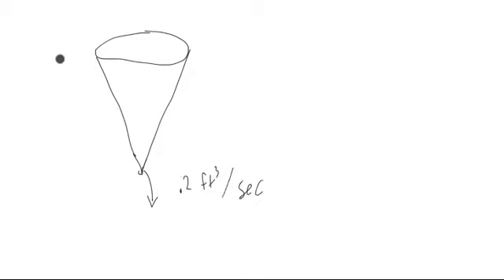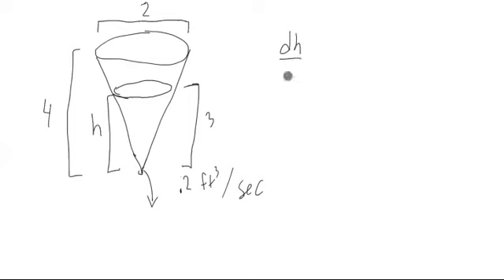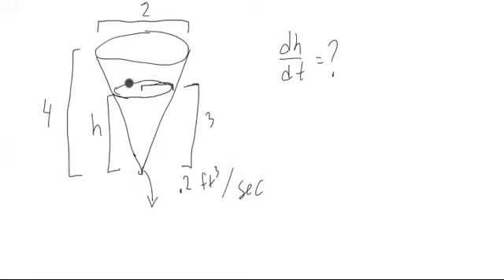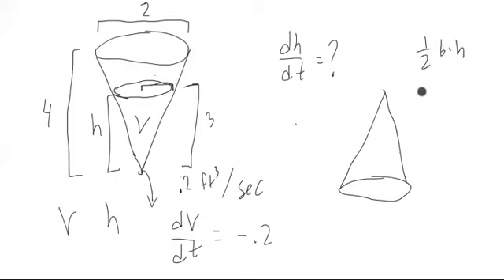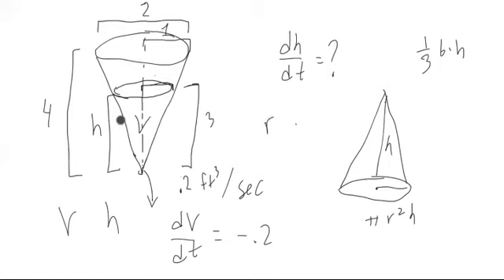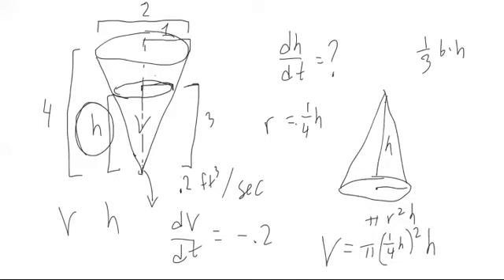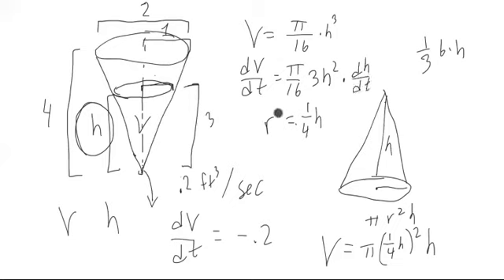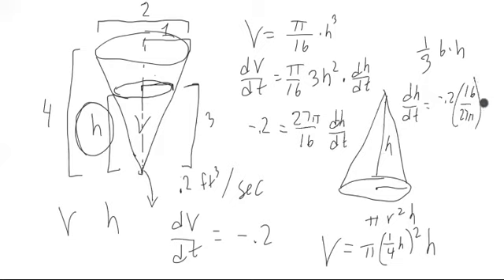Related Rates Ex 2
This video gives an example of how to find relationships between rates (derivatives) by first having an algebraic relationship between the concerned quantities.